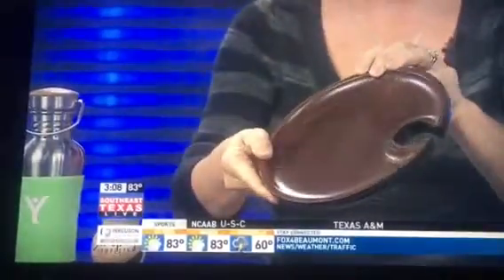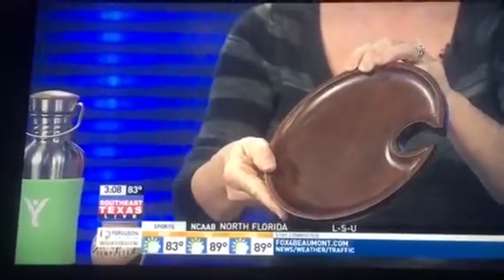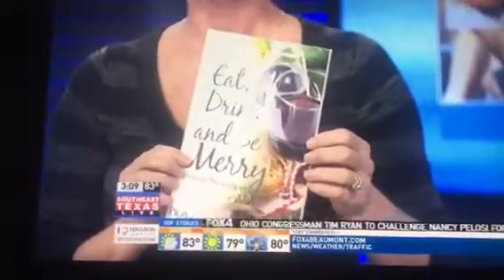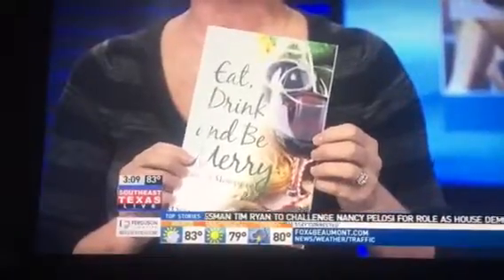Healthy Holiday Party Eating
Tips to keep from overeating and gaining holiday weight through all the holiday parties coming up